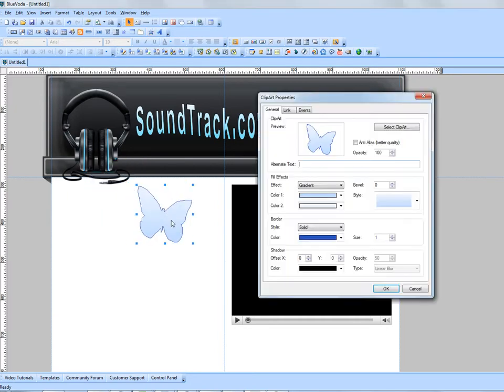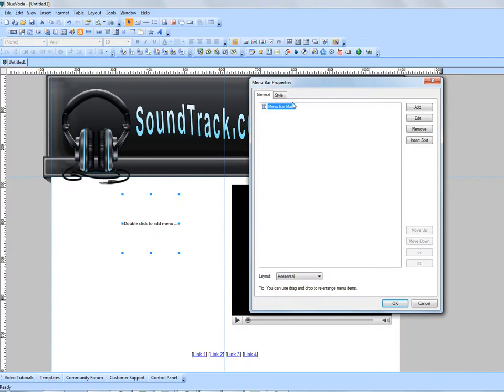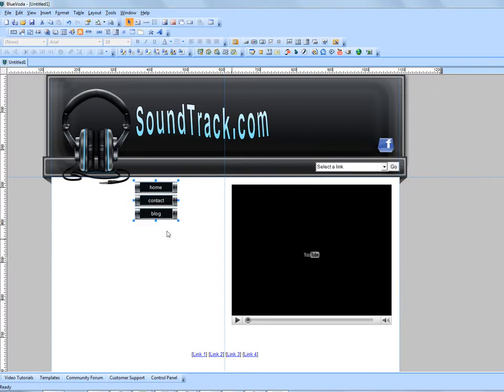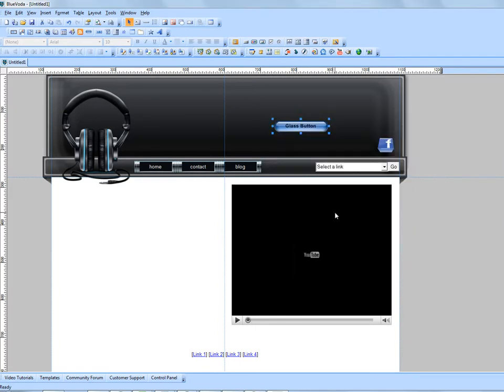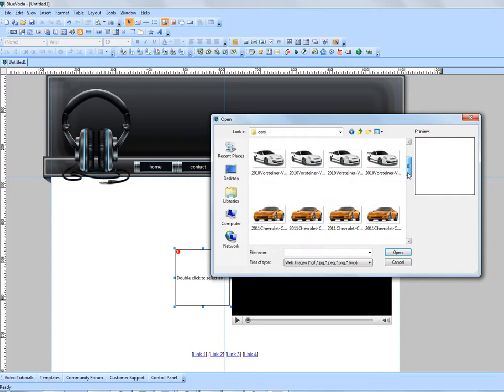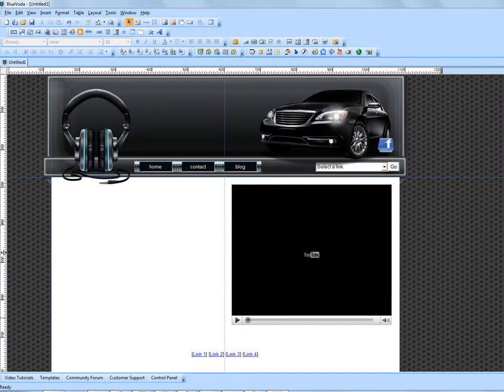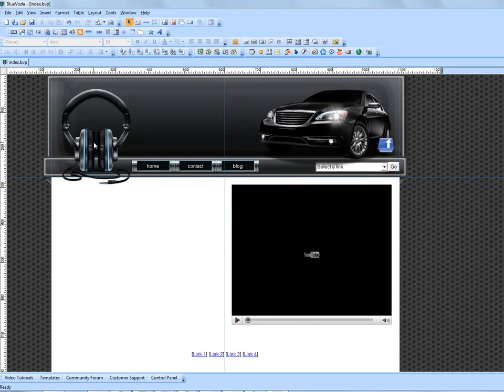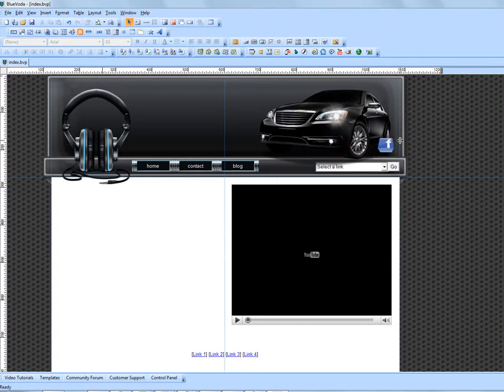website building video 4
website building tutorial with imdoodlebee.com. Learn how to build a website quickly and easily using a free website building software. Learn to build a website by this time tommorow.